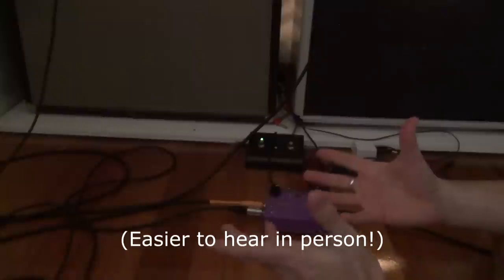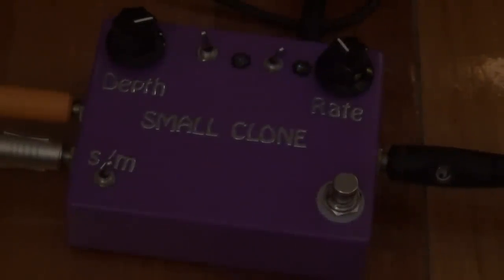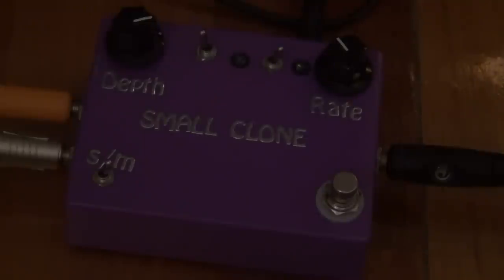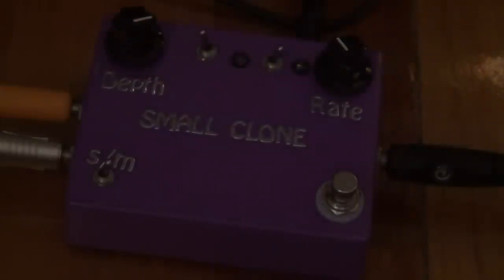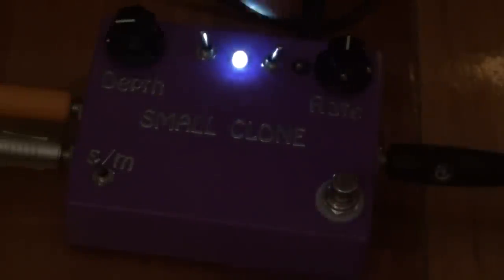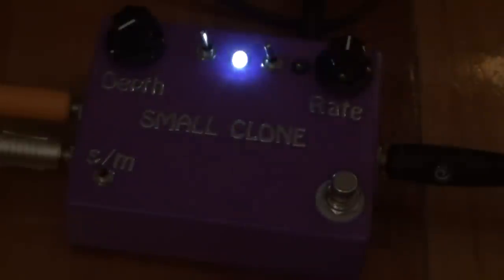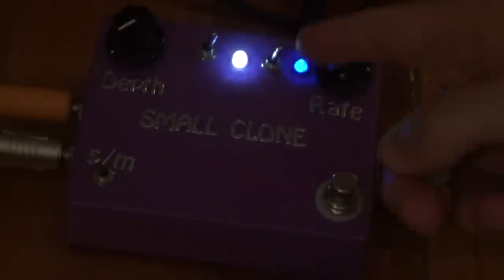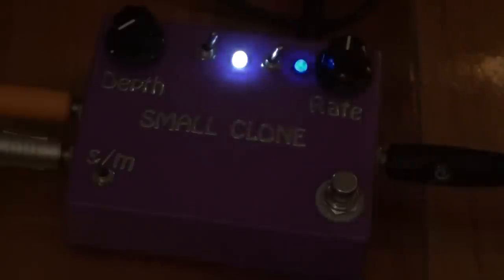Demo: Stereo Small Clone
Demo: Stereo Small Clone, "Tonepad Heladito" with cap, rate LED and stereo mods.